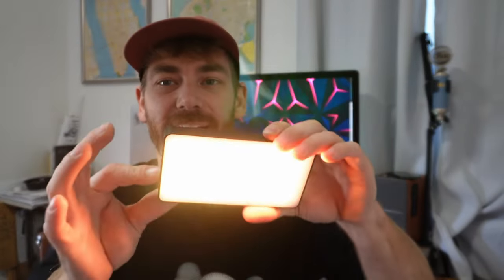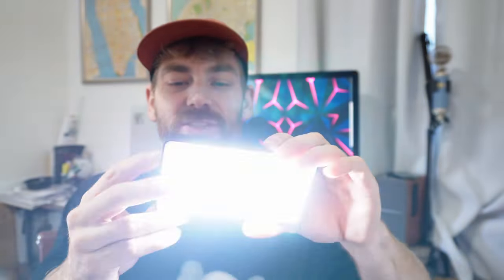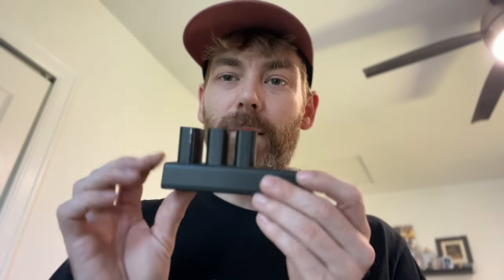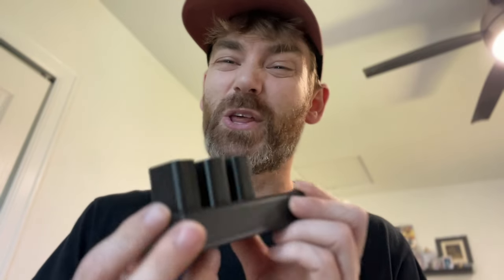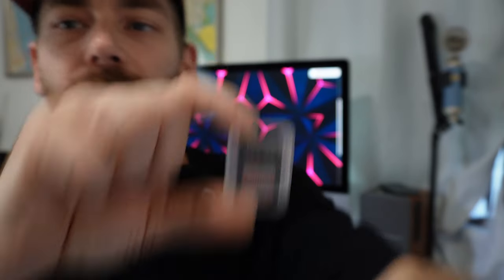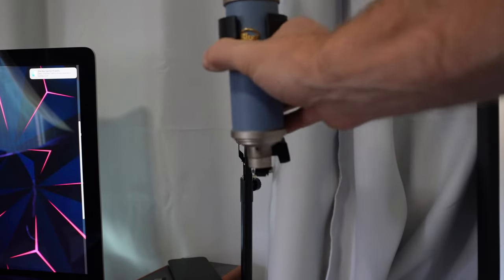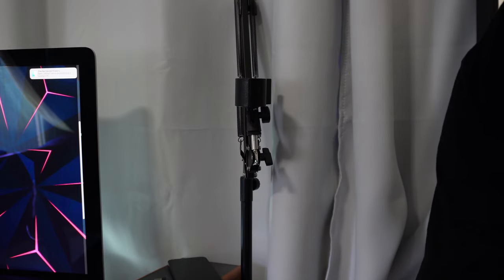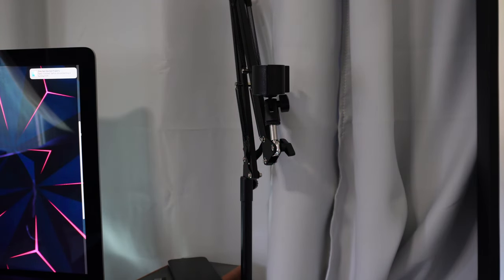What Equipment Do You Need To Start YouTube in 2024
In this video, I go over all the equipment I use as a content creator and what I think you will need to start your career in content creation either on YouTube, social media or as a UGC Creator on Fiver

Rode Wireless Me Microphones
Sunpak 70” Tripod
Selfie Stick/Tripod
LED RGB Light
SONY ZV-E10 Camera
Artman Battery Charger w/ 3 Sony batteries
SanDisk 128gb SD Card
Microphone Boom Arm